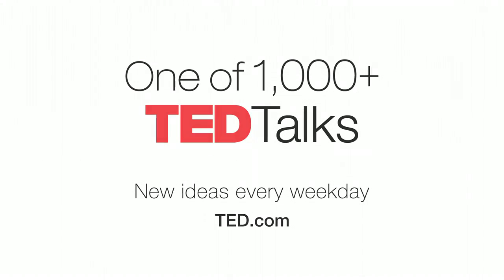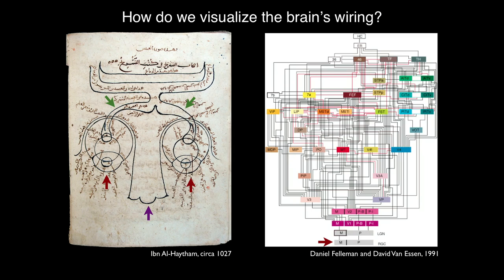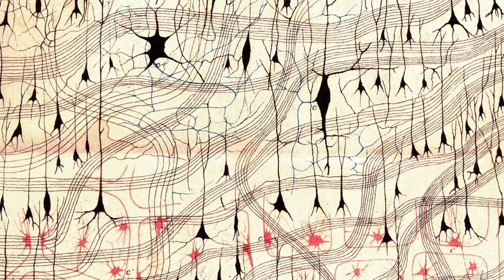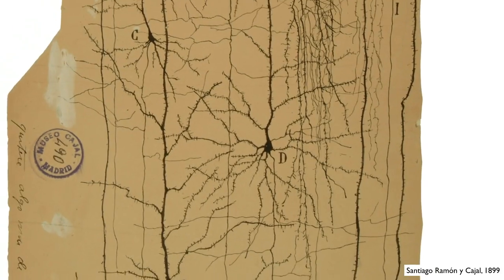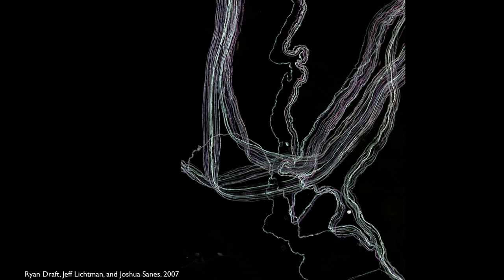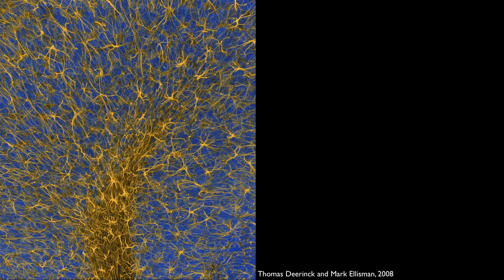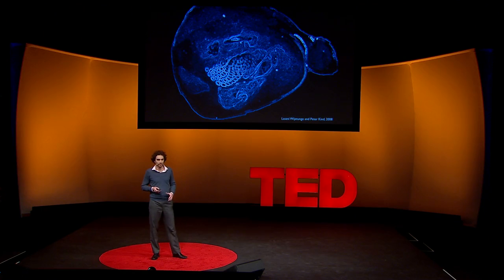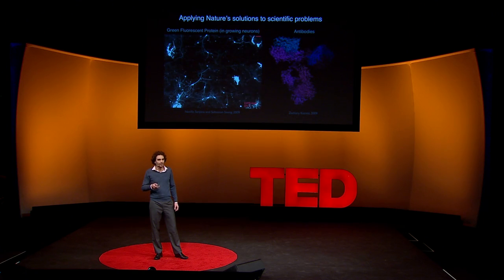Carl Schoonover: How to look inside the brain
There have been remarkable advances in understanding the brain, but how do you actually study the neurons inside it? Using gorgeous imagery, neuroscientist and TED Fellow Carl Schoonover shows the tools that let us see inside our brains.

If you have questions or comments about this or other TED videos, please go